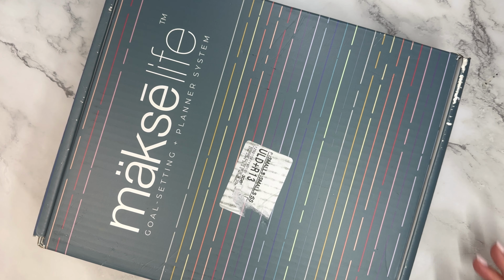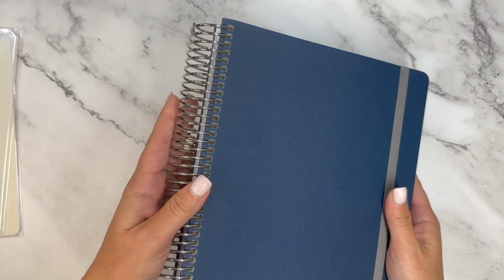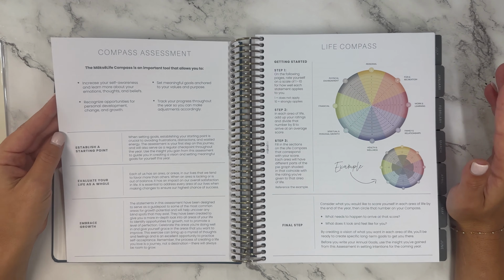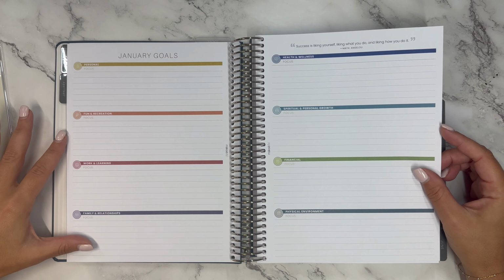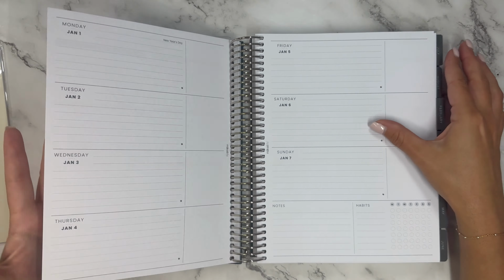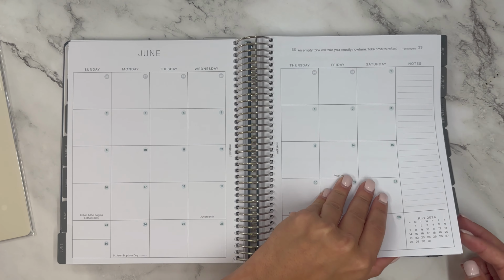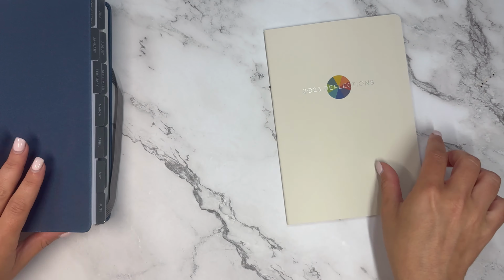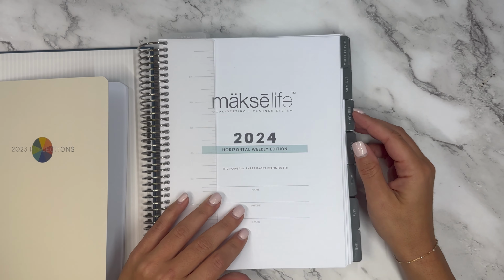NEW! Makeselife 2024 Unboxing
Favorite Products
Uniball Signo White Gel Pen
Uniball One .38 Black Gel Pen
Zebra Sarasa Dry .5
Tombow Correction Tape
Zig Clean Color Dot Markers
We R Memory Keepers Punch